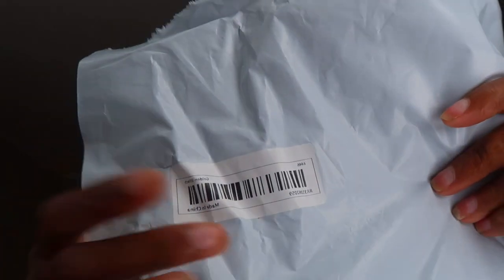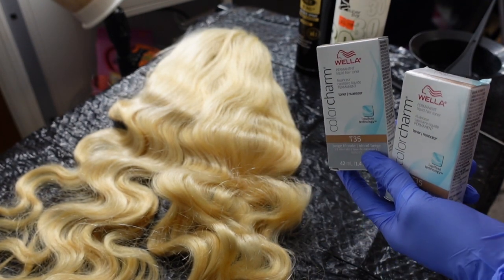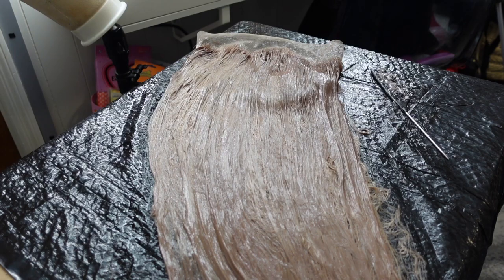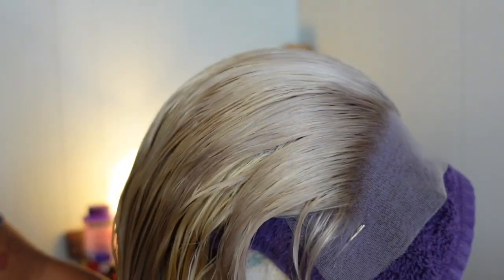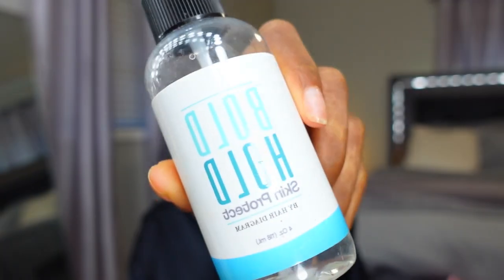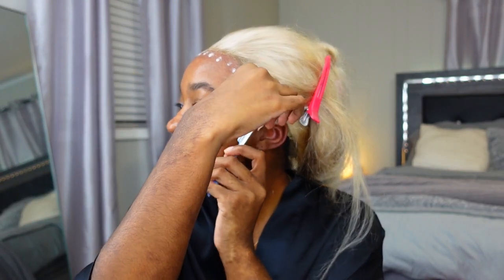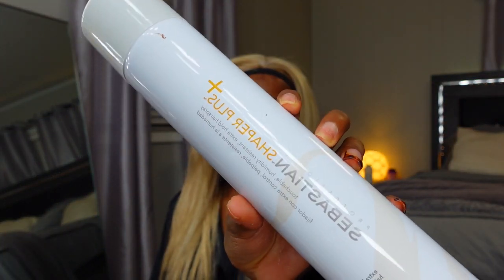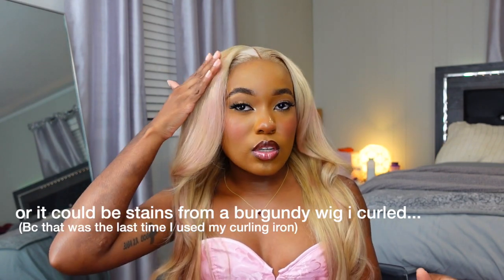I BOUGHT ANOTHER TEMU WIG 🤦🏽‍♀️ | TONING 613 TEMU WIG ASH BLONDE | REVIEW + PLUCKING & INSTALL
Hey bookiees 🥰 I think imma just leave the Temu wigs alone 😅🤣🤣 Hope you all enjoyed the video! 🫶🏽🥰 See you soon with the Halloween content!!☠️🧠👻🎃👀

⬇️HAIR DEETS⬇️

♡ SHIPPING 📦 Ordered September 11 ➡️ Delivered September 18✅

♡ color: 613
♡ length: 30”
♡ density: 150%
♡ texture: body wave
♡ lace: 13x4

♡ amazon storefront (earns commissions)